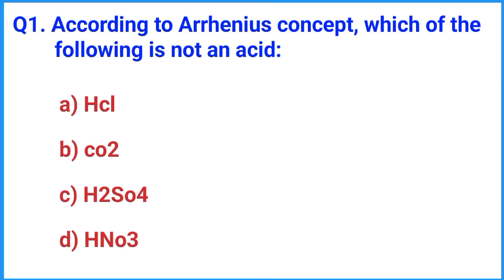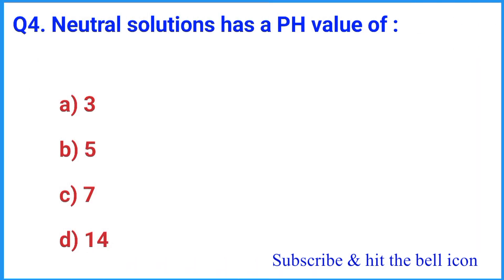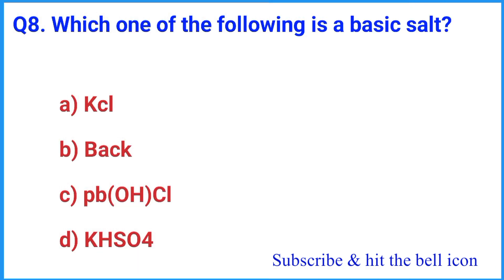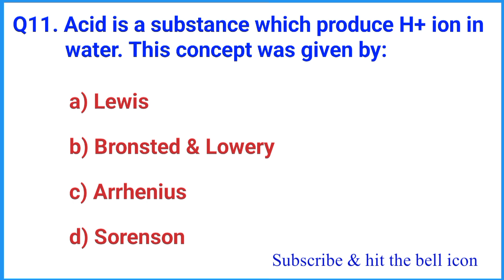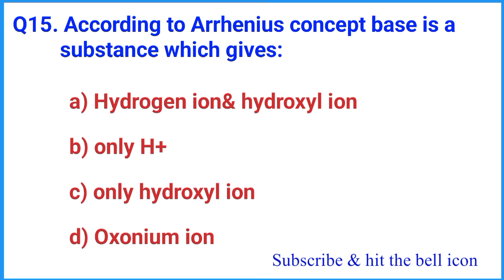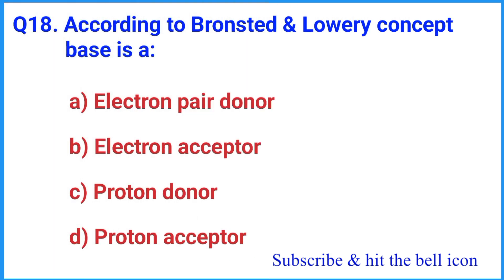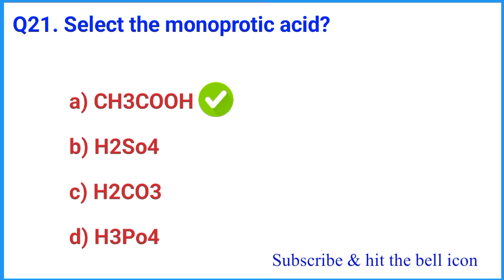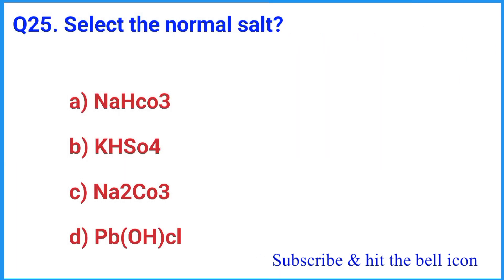Chemistry mcq | acid & base chemistry mcq for Aiims & bsc nursing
I share an acid and base chemistry mcq for Aiims and bsc nursing
chemistry mcq for bsc nursing,
chemistry mcq for bsc nursing entrance exam vijay education,
solutions chemistry class 12 mcq for bsc nursing entrance exam,
chemistry mcq for aiims bsc nursing,
organic chemistry mcq for aiims bsc nursing,
chemistry important mcq for aiims bsc nursing,
chemistry chapter wise mcq for aiims bsc nursing,
biomolecules class 12 chemistry mcq for aiims bsc nursing,
thermodynamics chemistry class 11 mcq for aiims bsc nursing,
some basic concepts of chemistry mcq for aiims bsc nursing,
chemistry mcq bsc 3rd semester,
biomolecules class 12 chemistry mcq,
bsc 4th semester chemistry mcq,
bsc 2nd semester chemistry mcq questions,
bsc 1st semester chemistry mcq questions,
bsc 3rd semester chemistry mcq,
basic concepts of chemistry mcq,
biomolecules class 12 chemistry mcq questions,
bsc 6th sem chemistry mcq questions,
bsc nursing chemistry mcq,
bsc 6th semester chemistry mcq,
chemistry mcq class 10,
chemistry mcq comilla board 2024,
chemistry mcq ctg board 2024,
chemistry mcq chapter 5,
chemistry mcq chapter 6,
chemistry mcq class 12 board 2024 gujarati medium,
chemistry mcqs for all competitive exam